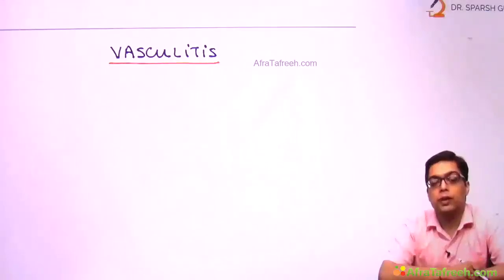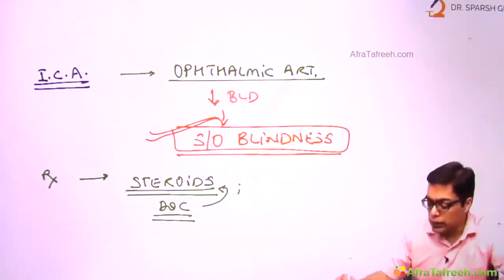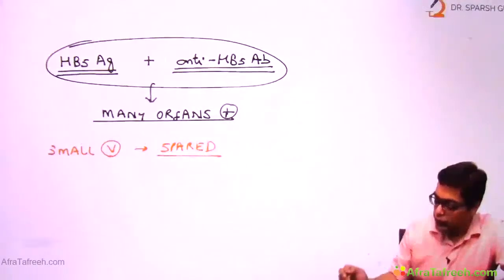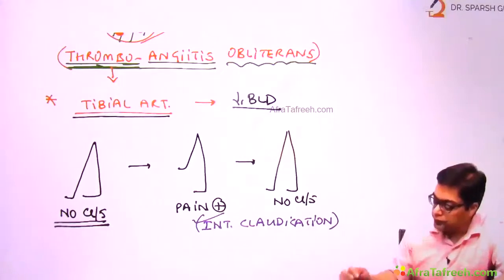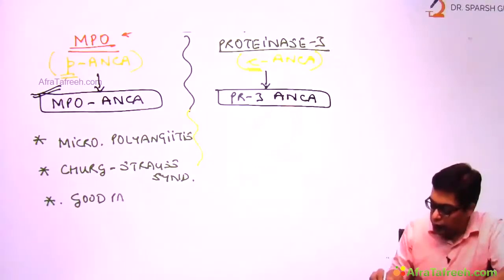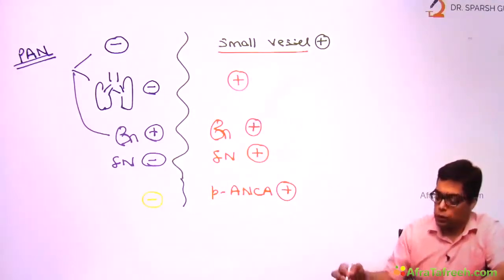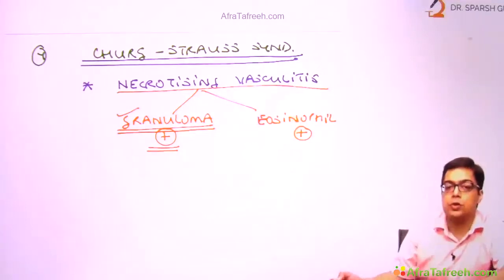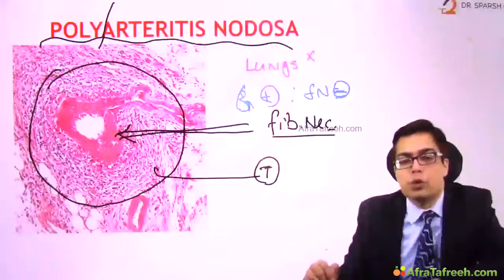12 February 2022